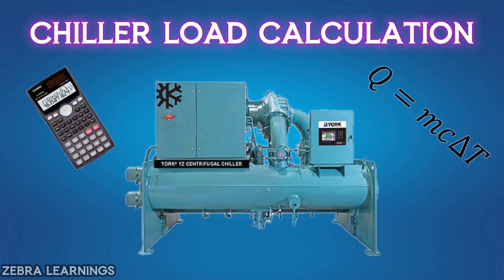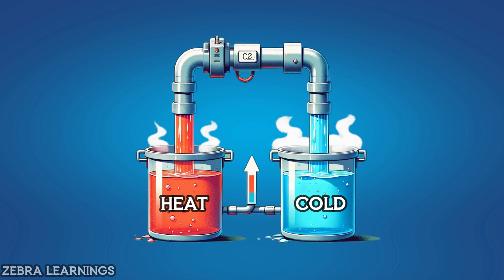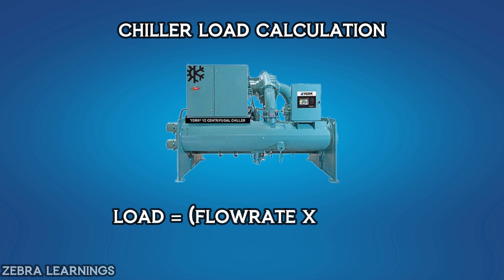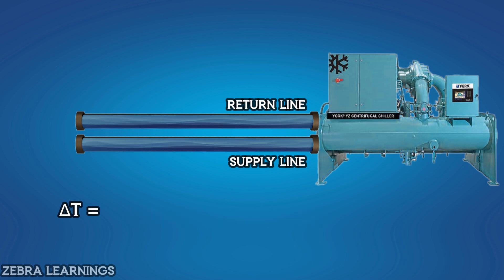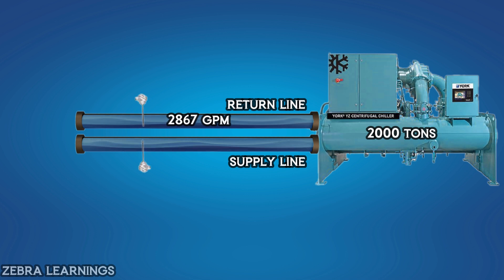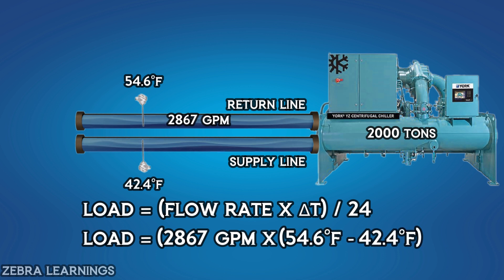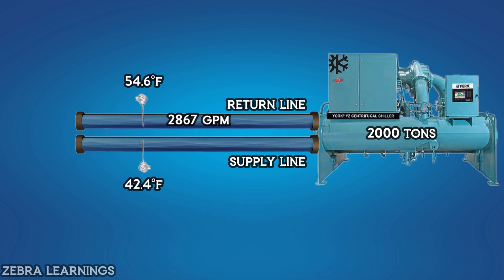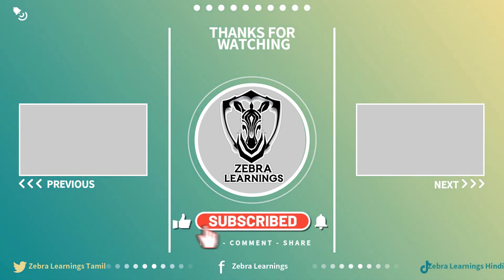Chiller Load Calculation | Load Capacity | Animation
Chiller load calculation determines the cooling capacity required for a chiller to maintain a desired temperature in a specific space or process. It essentially estimates the amount of heat the chiller needs to remove to achieve this.

The primary formula used for chiller load calculation is:

Q = (m * ΔT)/24
Where,
Q is the heat removal rate in Tons
m is the mass flow rate of the cooling fluid (e.g., gallons per minute)
ΔT is the temperature difference between the entering and leaving chilled            water (degrees Fahrenheit)